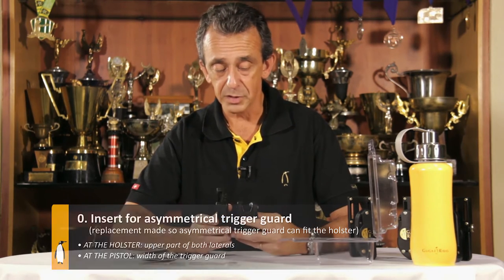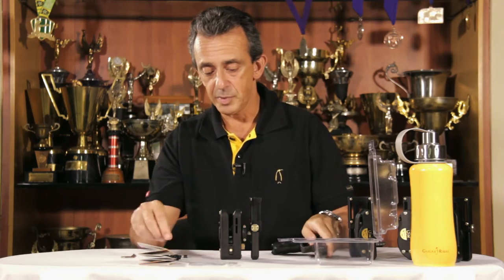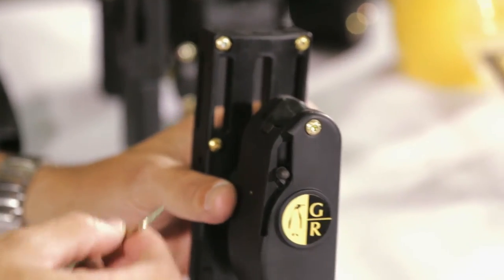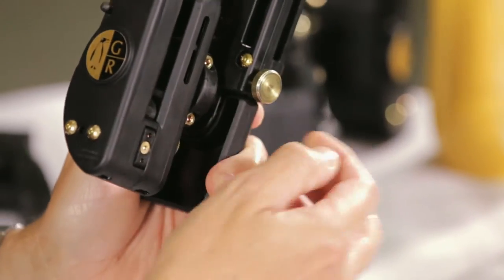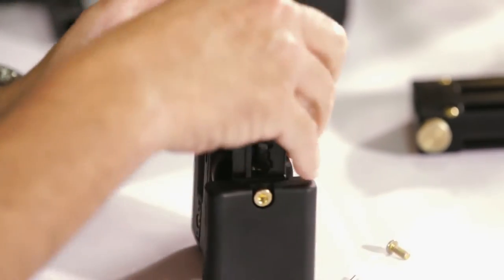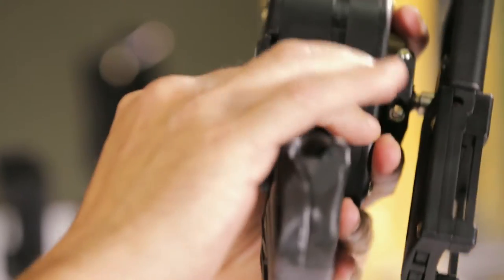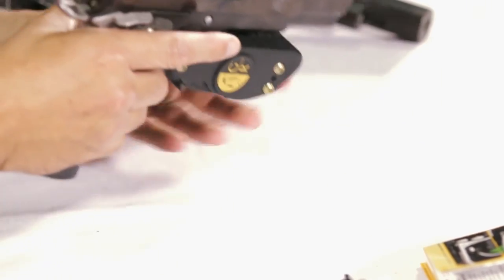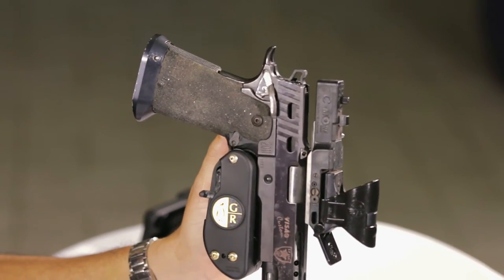How to adjust the GR Universal Holster for Pistol (English Manual)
GR Holster, the one and only for all pistols.

This holster is the union of speed, quality and safe. It serves virtually all guns with symmetric and asymmetric guard trigger, attending today all the pistols in the IPSC worldwide! So we have the great pleasure in announcing that we have the ONLY universal holster in the world! And not only that, thanks to our compromise with quality and better service, our holster is the only one with lifetime warranty*!

*The GR Holster has a lifetime warranty for manufacturing defaults. This warranty does not cover normal wear and tear or improper use of the product, therefore it is important for the customer to contact us so we can evaluate each individual case.